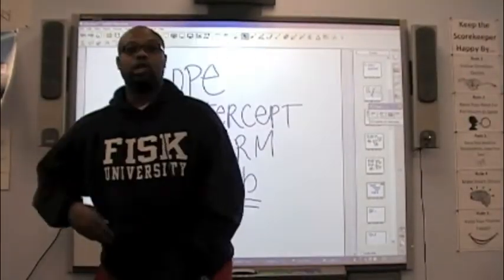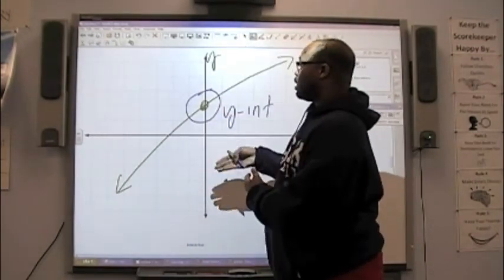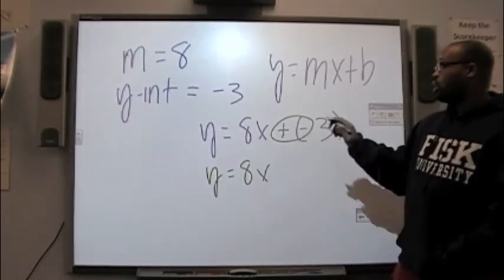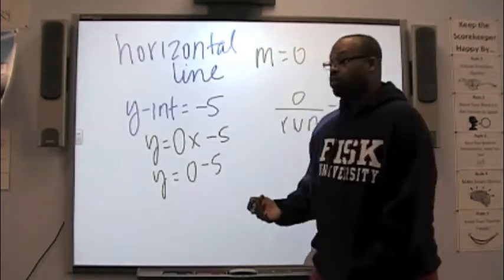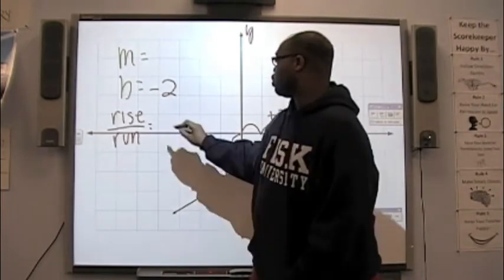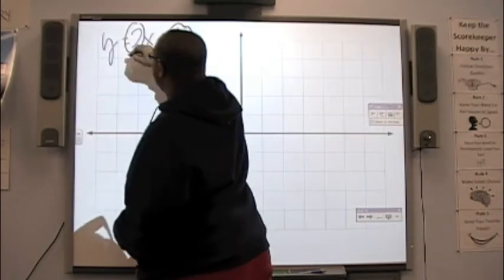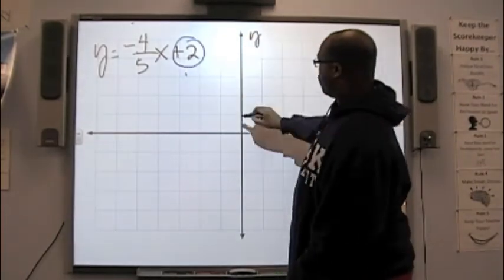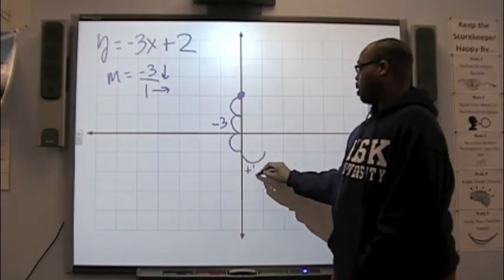Lines and Slope 003 - slope int form.m4v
Graphing and writing lines in slope intercept form